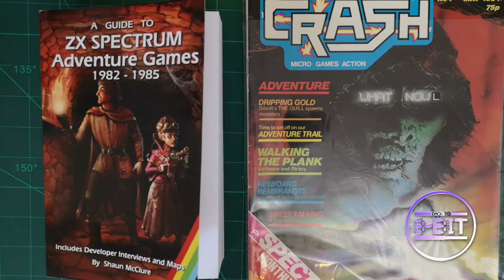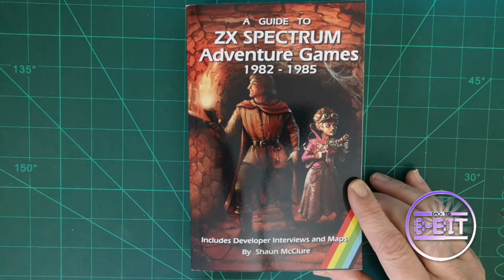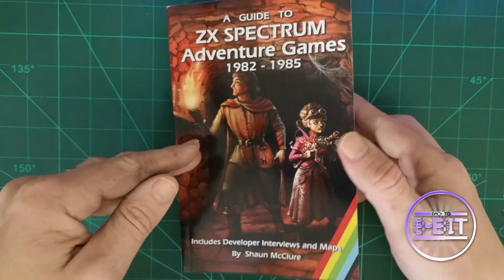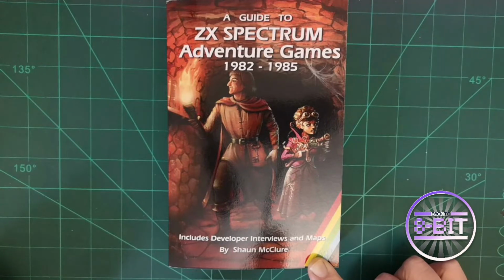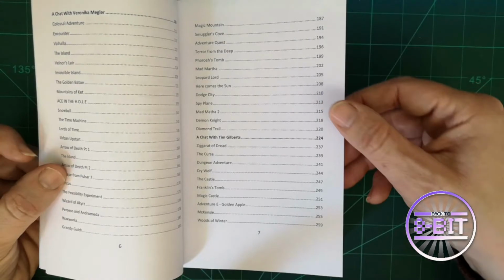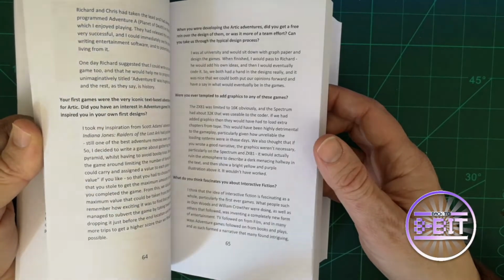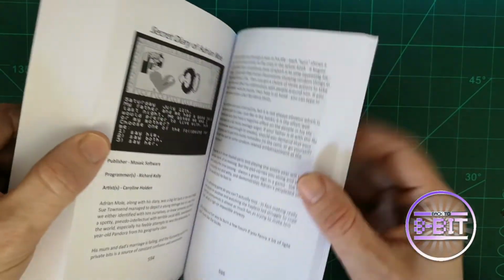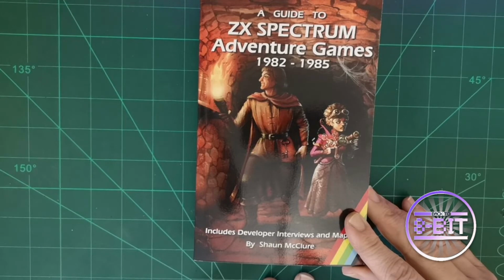A Guide to ZX Spectrum Adventure Games 1982-1985 Book by Shaun McClue - We take a sneak peek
We take a quick look a the book to wet your appetite.  If you enjoy Adventure Games you should pop over to Amazon and buy a copy.  We fully Recommend it.